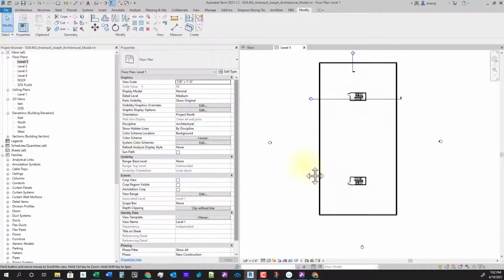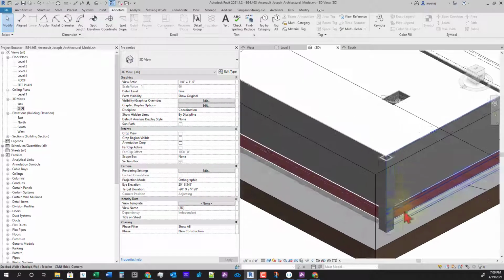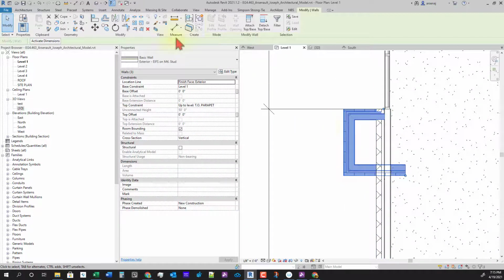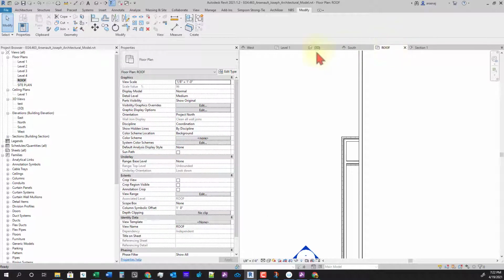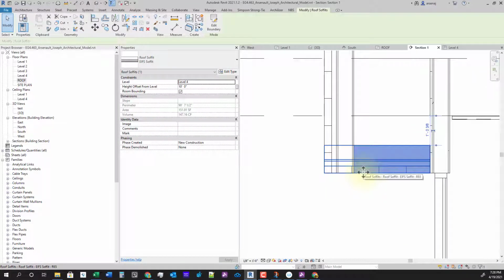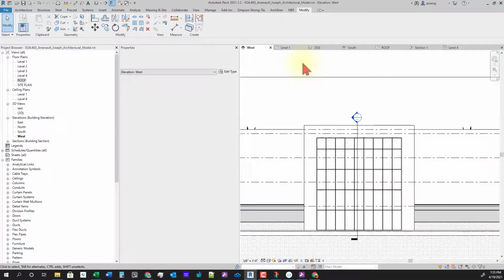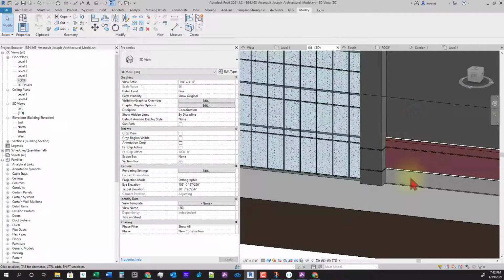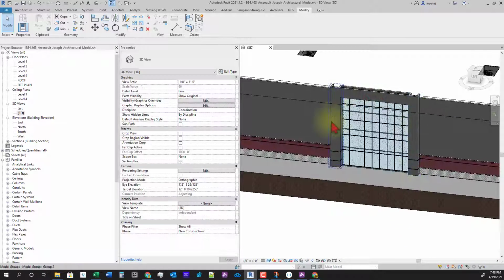EG4.463 - Week 4: Revit Exterior Elevation Modifications